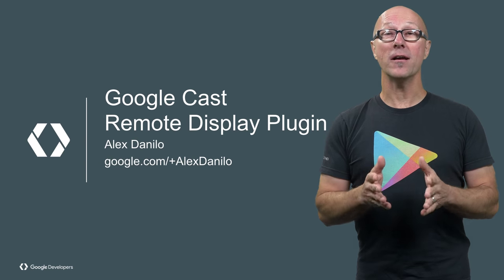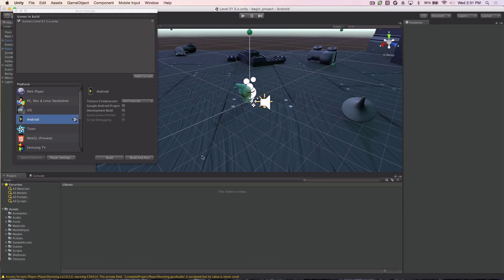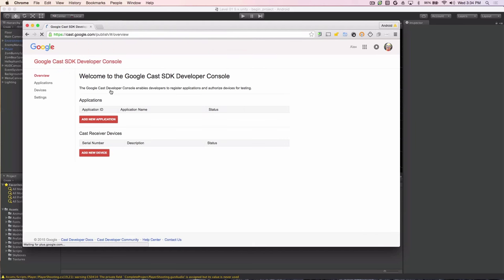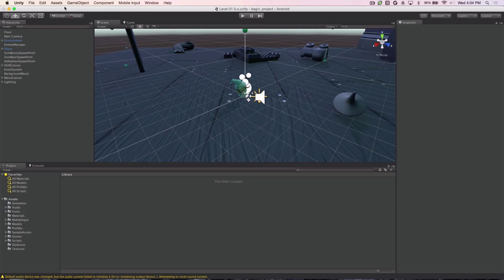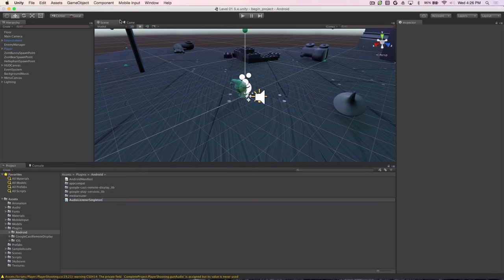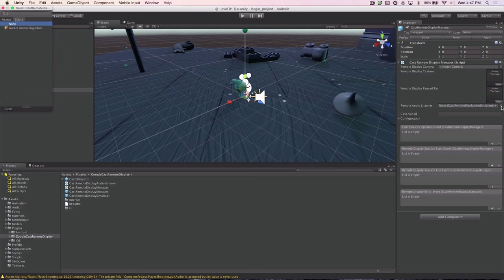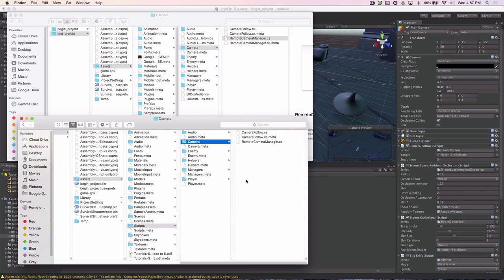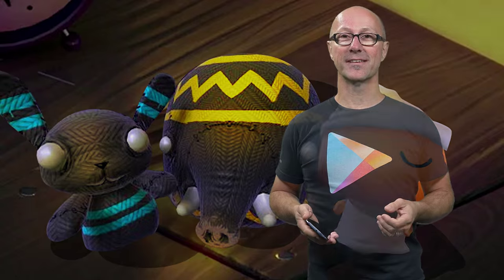Google Cast Remote Display Plugin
Unity Developers can take advantage of the Google Cast Remote Display API to extend their games onto a TV by use of the Google Cast Remote Display Plugin for Unity.

The plugin supports games built for iOS as well as Android.

This video shows a walk through of the Android based code lab available to teach how to integrate Google Cast Remote Display for Unity based games. for developers to try.

The Google Cast Remote Display API allows developers to leverage the GPU power in mobile devices to render high frame-rate, responsive gaming and send it to a TV for large screen display. Using the Unity plugin simplifies the integration effort significantly and makes it easy to build a Google Cast enabled game.

For more information about the Google Cast Remote Display API, and take a look at the Game Manager API which makes it easy to build multi-player gaming experiences.